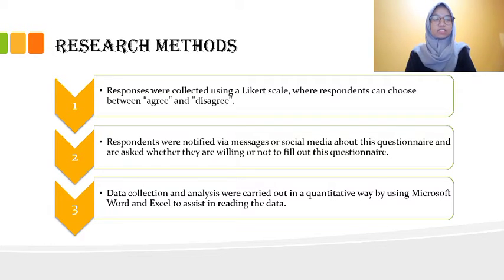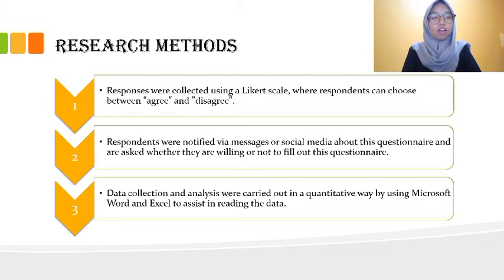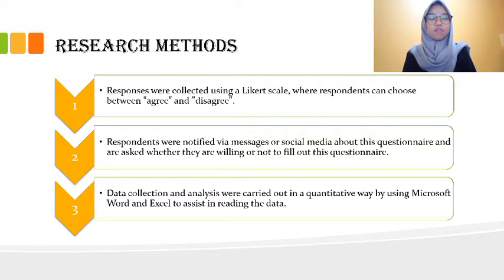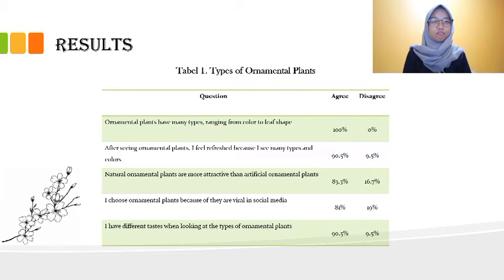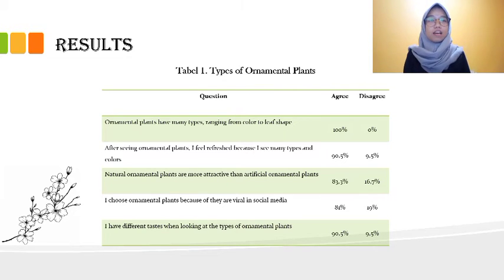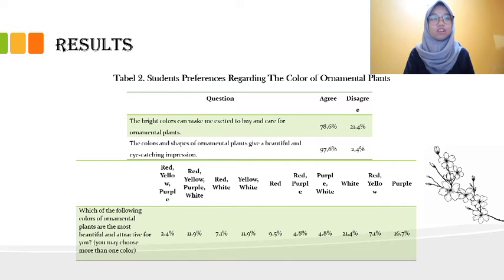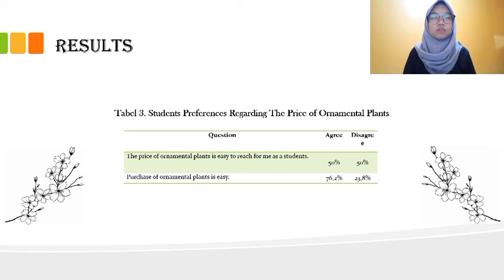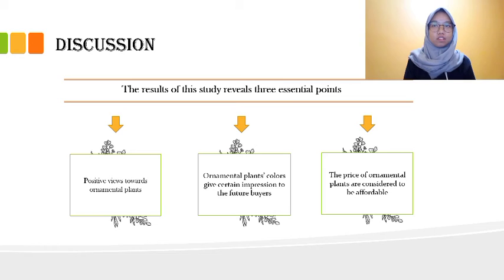Preferences & Emotion Perceptions of Ornamental Plant Species Among University Students in Indonesia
Assalamualaikum,

I am Suci Prihatini (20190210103) from Paper Presentation Class
University of Muhammadiyah Yogyakarta

Here is my video presentation